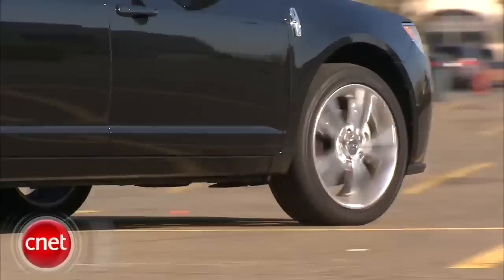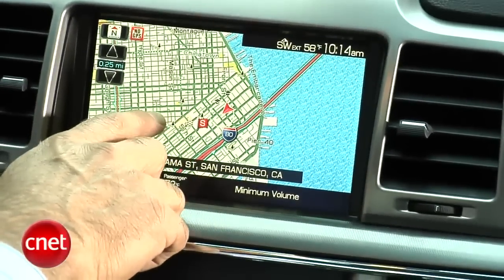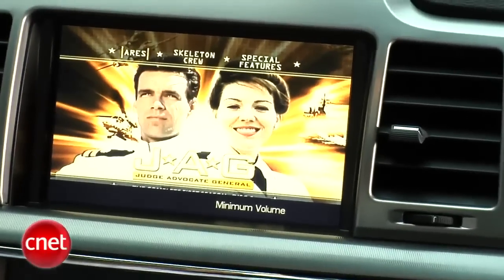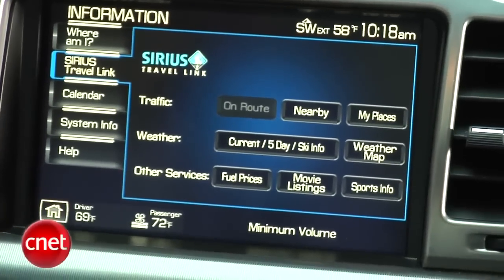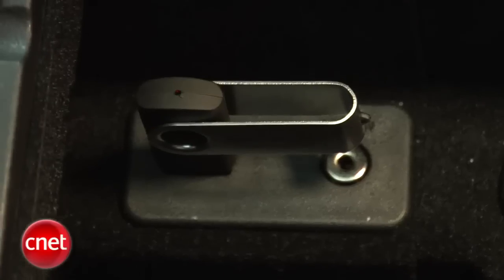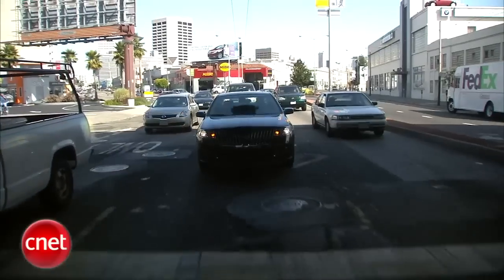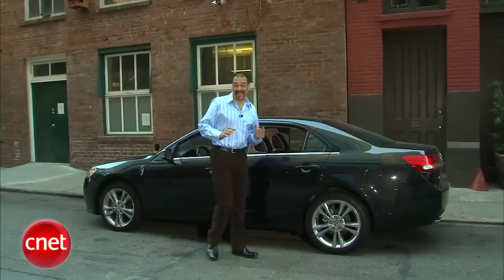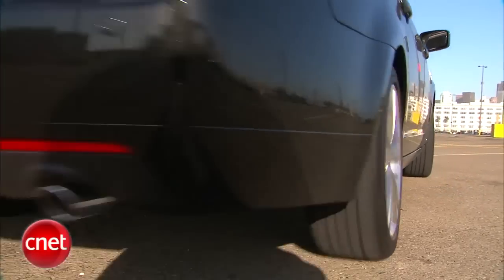Car Tech 2010 Lincoln MKZ review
The Ford Fusion in Lincoln garb. Hello, Cinderella.